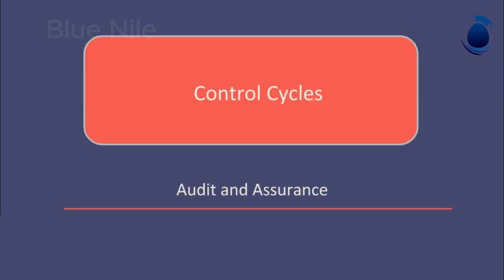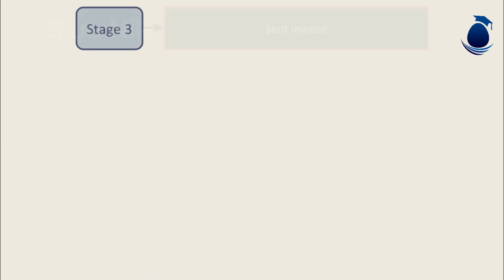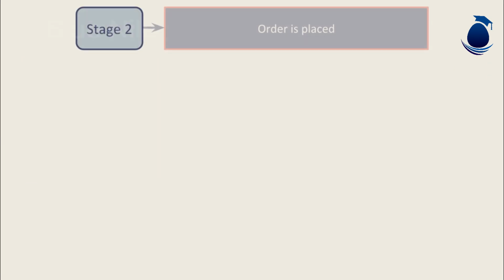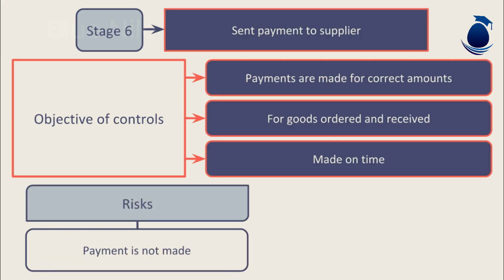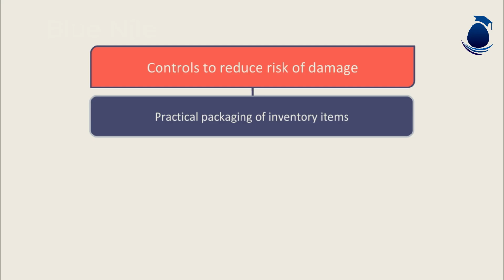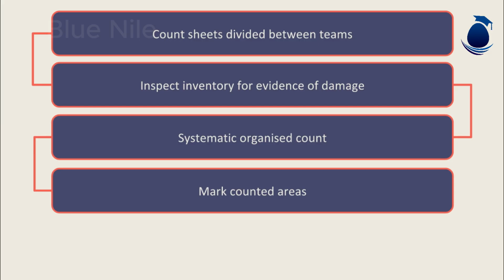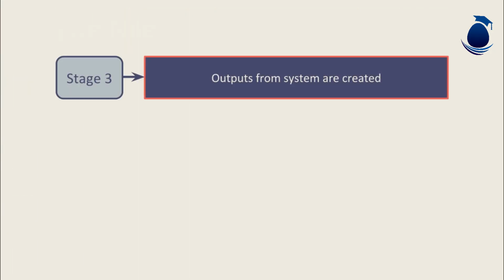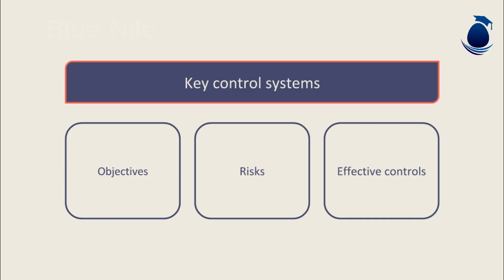Control Cycle in Auditing 2025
The control cycle is a structured approach businesses use to establish, monitor, and improve internal controls. This cycle helps organizations mitigate risks, enhance financial reporting accuracy, and ensure compliance with regulations. In this tutorial, I break down the control cycle, its key components, and how auditors evaluate its effectiveness.

📌 What You’ll Learn in This Video:

What is the control cycle, and why is it important?
The four key stages of the control cycle:
Control Environment & Risk Assessment – Setting the tone and identifying risks.
Control Activities & Implementation – Developing policies and procedures to address risks.
Monitoring & Testing – Ensuring controls function as intended through regular assessments.
Evaluation & Improvement – Identifying weaknesses and refining controls over time.
Types of internal controls in the control cycle:
Preventive, detective, and corrective controls.
Manual vs. automated controls.
How auditors assess the effectiveness of the control cycle:
Testing key controls.
Identifying control deficiencies.
Reporting weaknesses to management.
Best practices for improving the control cycle:
Continuous monitoring and feedback.
Using technology for enhanced control tracking.
Aligning internal controls with business objectives.
A well-designed control cycle ensures that risks are effectively managed, financial data remains accurate, and organizations operate efficiently. This video provides an in-depth look at how businesses and auditors can strengthen their internal control frameworks.

✔️ Auditors and accounting professionals
✔️ Business owners and executives
✔️ Internal auditors and financial controllers
✔️ Compliance and risk management officers

🔗 Learn More About Internal Controls & Audit Services:
Visit SBJ Global for expert audit solutions.